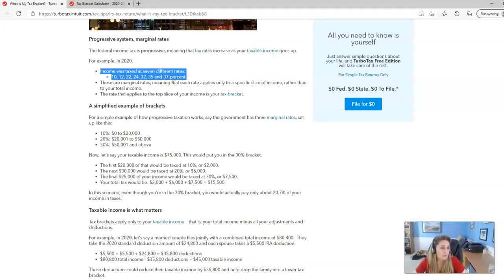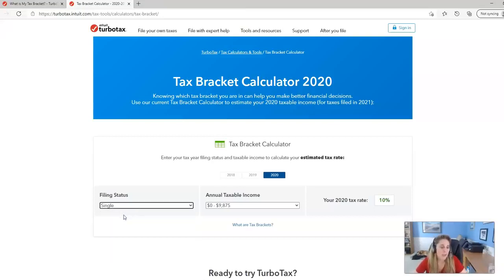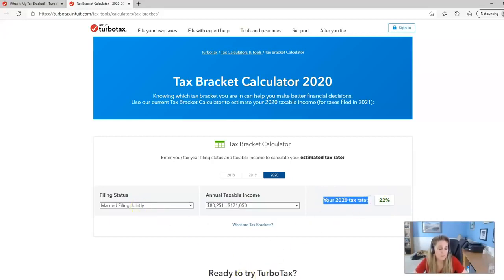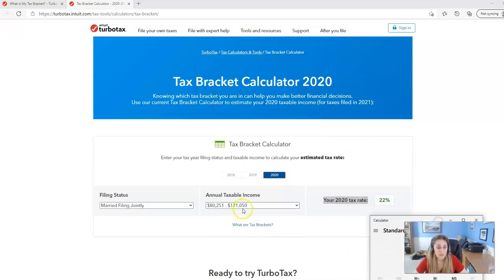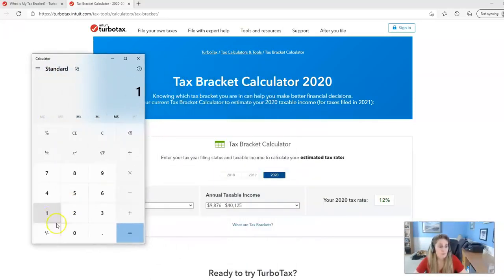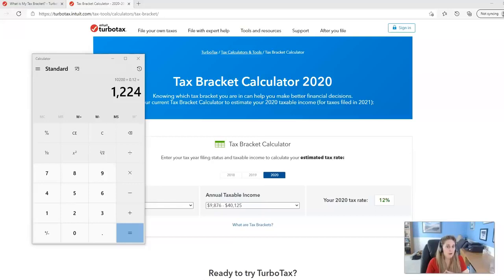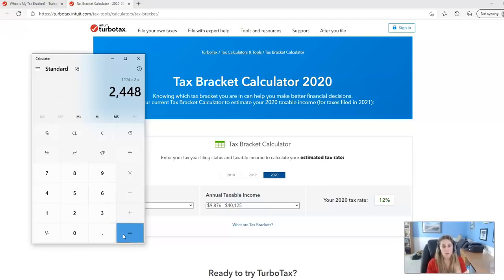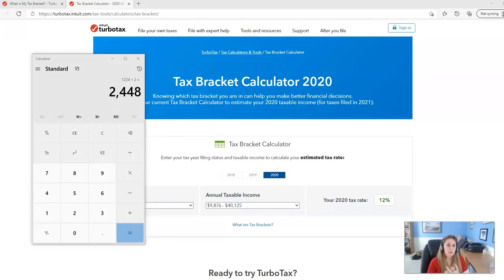Calculate Your EXACT Refund From the $10,200 Unemployment Tax Break! How Much Will You Get Back?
I'm Kim, a 53-year-old wife, mom of 5, and former corporate employee who discovered that getting laid off was actually the best thing that ever happened to me.

📧 I teach beginners how to start their own online business free — no ad budget, no tech stress. Grab the free Masterclass hat shows you how:

I'm Kim, a 53-year-old wife, mom of 5, and former corporate employee who discovered that getting laid off was actually the best thing that ever happened to me. After years of feeling behind on retirement and stuck in the 9-to-5 grind, I found a way to build multiple income streams online - and I'm sharing everything I learn along the way.

What You'll Find Here:
✅ Real strategies for building income after 50 (no fluff, no hype)
✅ Step-by-step tutorials for complete beginners
✅ Honest discussions about retirement planning and financial fears
✅ Social media marketing strategies that work for busy people
✅ My personal journey from corporate anxiety to financial freedom

Perfect for you if:
• You're over 50 and feeling behind on retirement savings
• You want to build income streams but don't know where to start
• You're tired of age discrimination and want to be your own boss
• You need strategies that work around a full-time job and family responsibilities
• You want real advice from someone actually doing it, not just teaching it

My Mission: To help 100 people over 50 build financial security and retire on their own terms.

Because your best years aren't behind you - they're just getting started.

Remember: You're not too old, it's not too late, and you're definitely not alone. Let's build our freedom together!

Success requires a lot of hard work and dedication. I do not guarantee that you will make money or be successful with any of the products, courses, or services that you purchase from me.